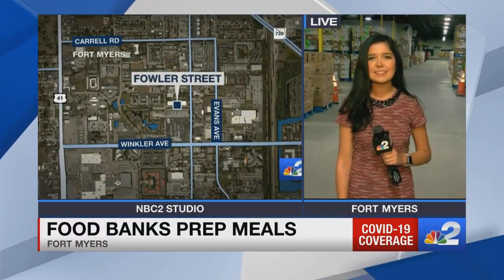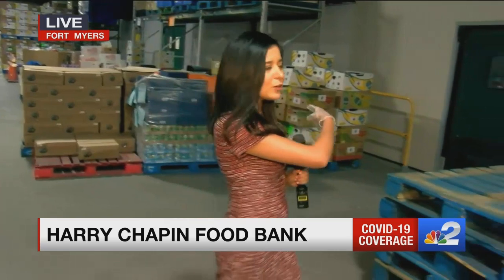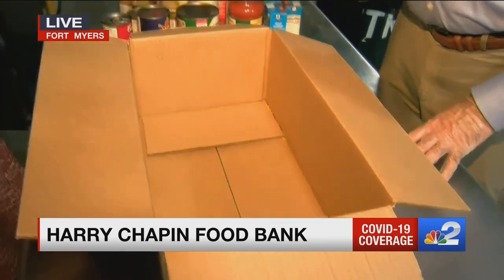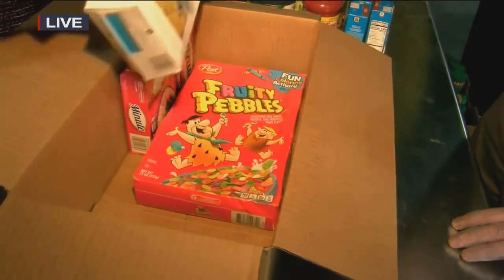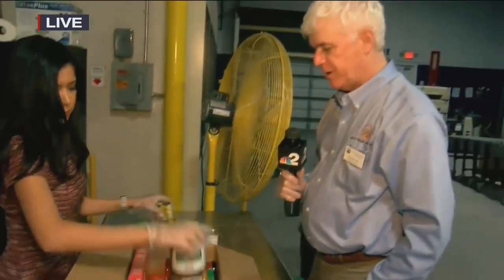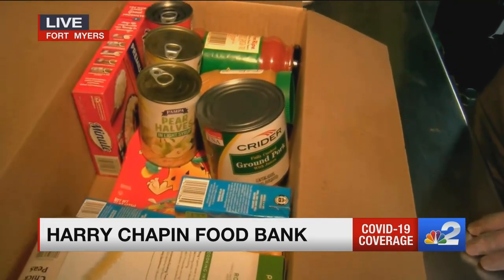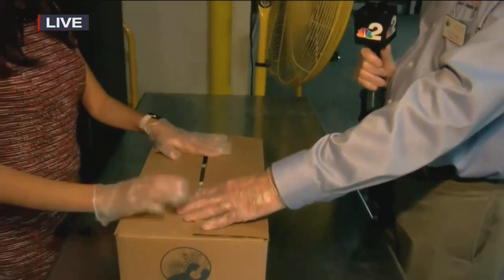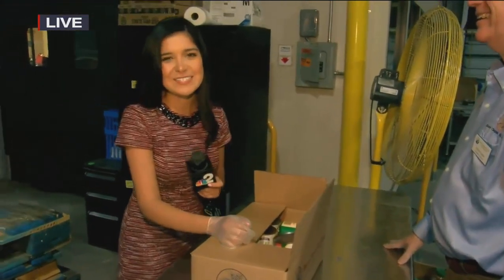Harry Chapin Food Bank organizing emergency mobile pantry for families in need